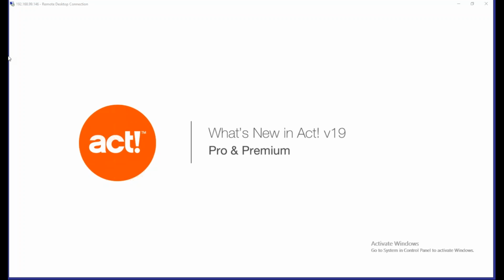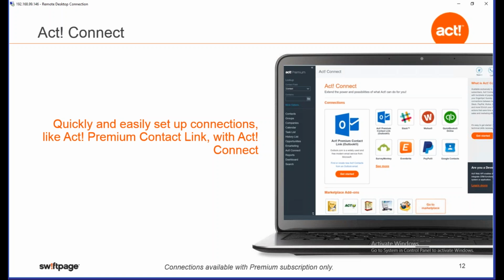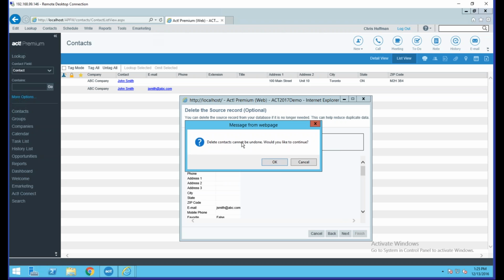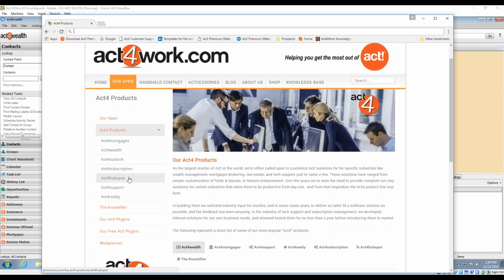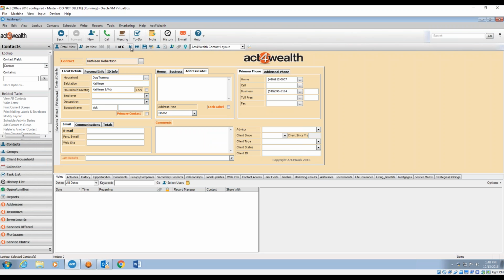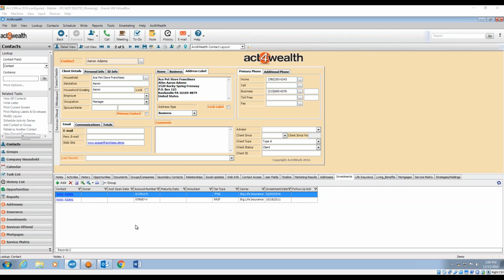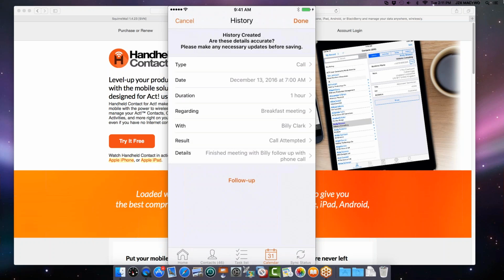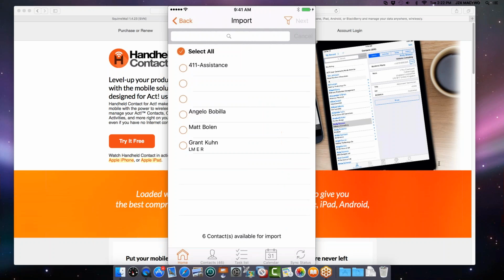Act! v19 Virtual Road Show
Our Act! v19 Virtual Roadshow, featuring a preview of Act! v19, an overview of our Act4work products, notably Act4wealth with reference to Act4outlook and the Knowtifier, and the exciting new upgrades made to Handheld Contact.

0:00 - Act! v19
32:42 - Act4work products
58:44 - Handheld Contact